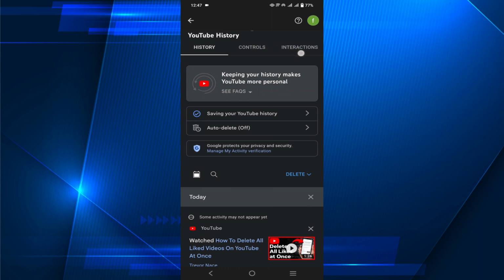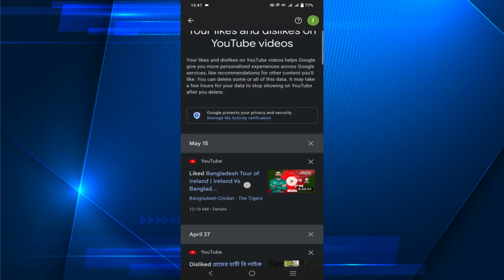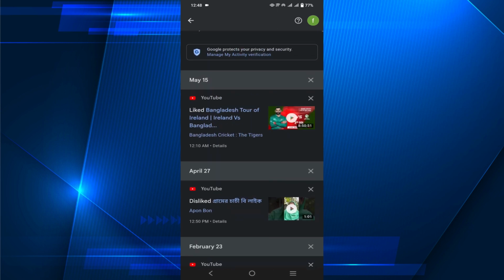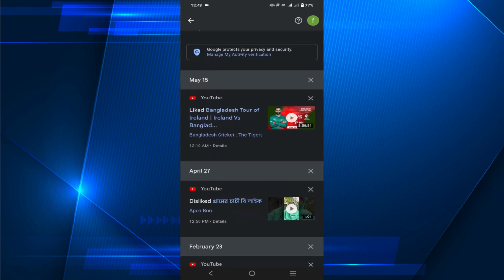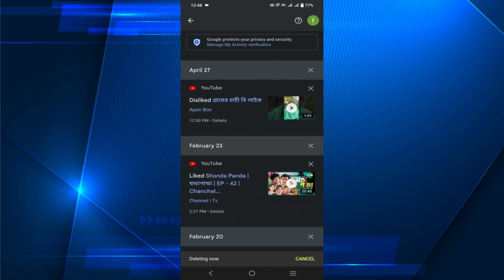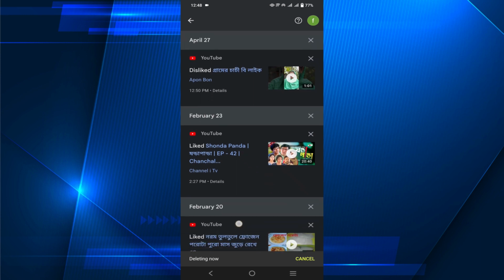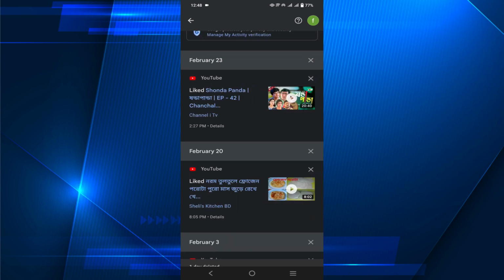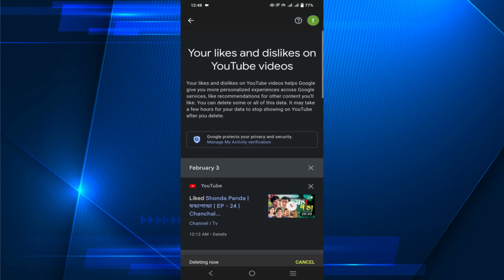How to Delete All Liked Videos on YouTube at Once (2023)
Do you want to know how to delete all liked videos youtube? Then this is the video for you! I will show you how to delete all liked videos on youtube in 2023 on iPhone and Android.
how to delete all liked videos on youtube mobile